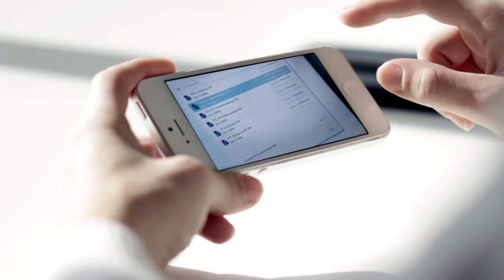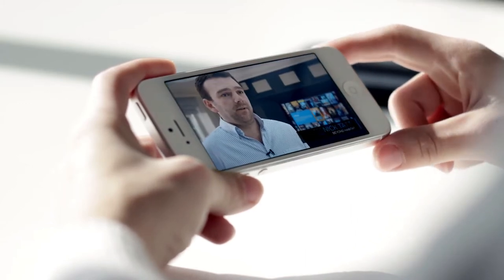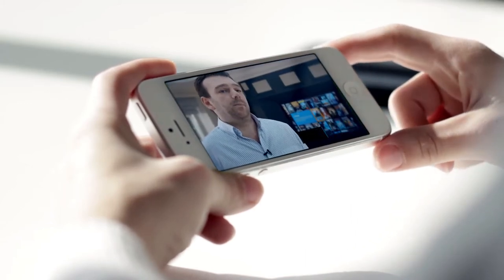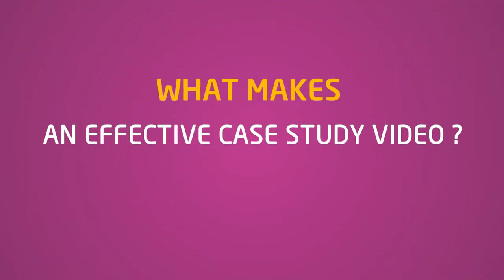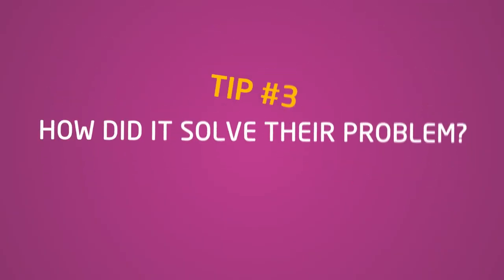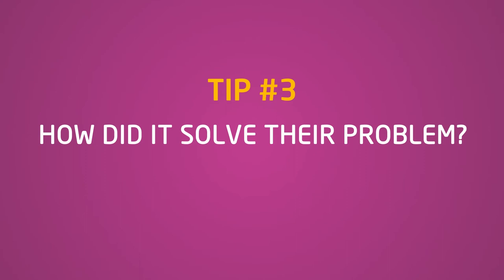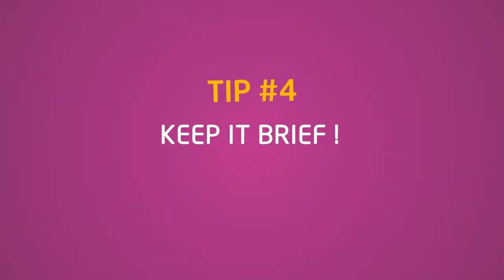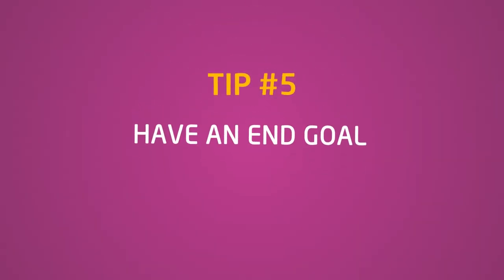HOW TO - TIPS FOR CREATING CASE STUDY VIDEOS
Case Study videos can be a highly effective way of showcasing what you do best to your audience. However, to create effective case study videos you need to follow theses tips.

Business Video Creators – Helping Companies Succeed With Their Video Content

About this video:

In this video Tony Slater from Business Video Creators shares that Case study videos can be highly effective ways of promoting and marketing and showcasing what you do best. Case study video focuses how you've helped a client or customer and tells a story behind it so what makes and effective case study video.

Before you think about putting together a case study video for your business here are 5 things you might want to consider.

You want to be choosing your best clients to appear on your case study video.

You want clients that are willing and open to talk about
how youve helped them and by doing this youll add real kudos
to your company story.

Most companies and business owners are time poor
and will find it hard to allocate the time to participate in a video
so what about offering them discount on your services
or products?

If they are participating in the case study video after all it is part of your marketing so it wont break the bank and it will also keep them in their good books when they come to use you

This is a key question to ask in your case study video, this will ensure that your client opens up and talks about your service in more detail
instead of just asking them questions when they say you are great and your doing a good job

Youll get more detail in the answer and a fuller case study video.
You ideally want to capture your target audiences attention and keep them thereso keep your case study videos nice and brief and dont make them too long

How do you want to get your videos out there ?
case study videos are highly effective put in to things like email campaigns

Did you know that by putting video in your emails subject line will increase open rates by 19% and clickthrough rates by 65%

So as you can see case study videos can be a highly effective way of marketing your business but you need to think about these things before you produce them